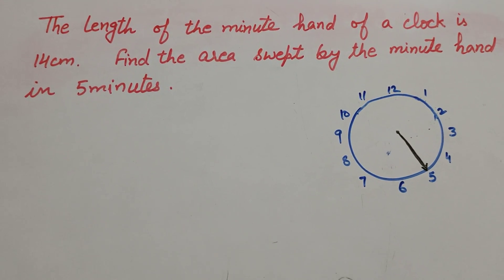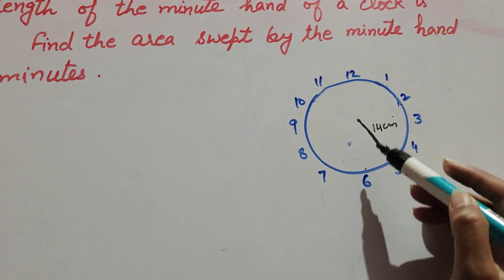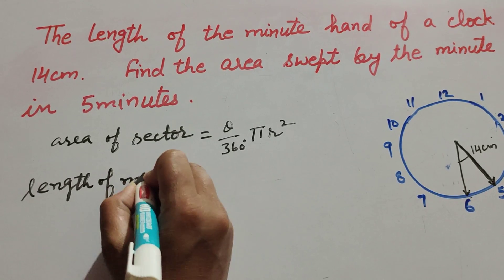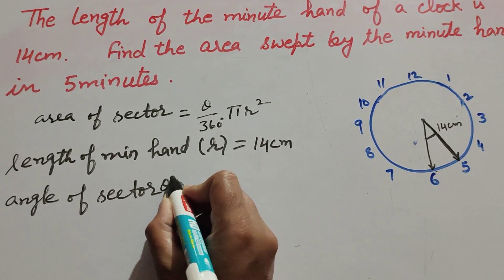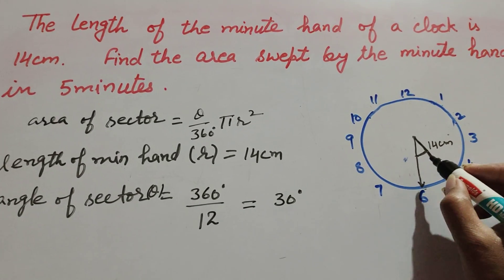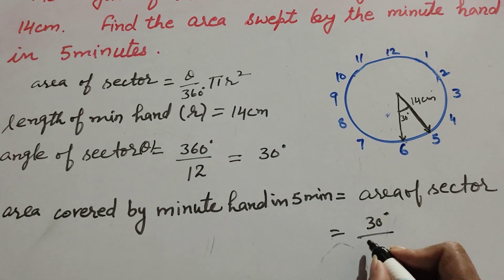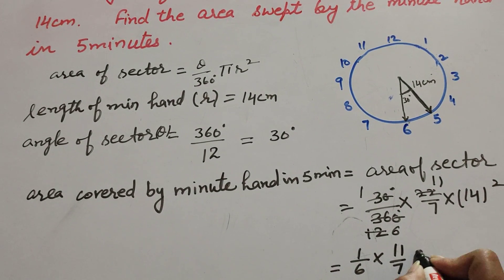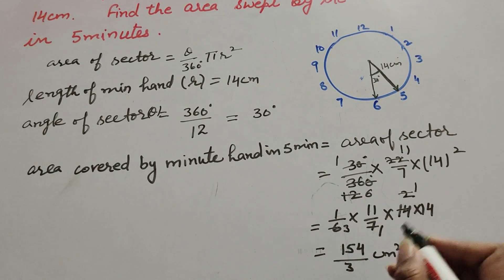the length of minute hand of clock is 14cm find the area swept by the minute hand in 5 minute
Book NCERT
Class 10maths
The length of the minute hand of a clock is 14cm find the area swept by minute hand in 5 minute.

Content cover

Thanku.